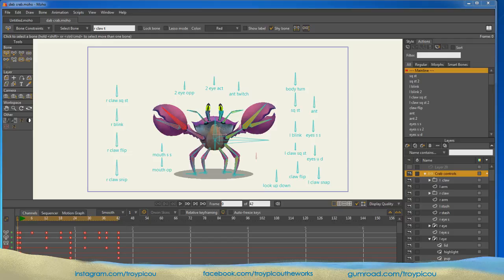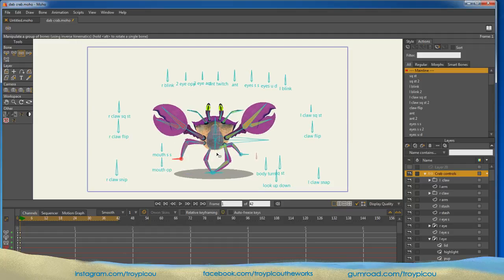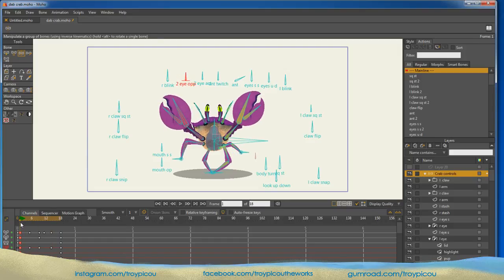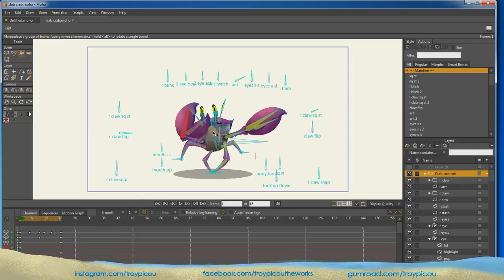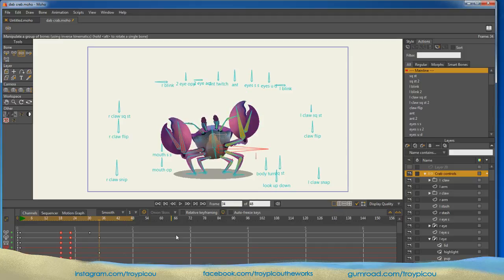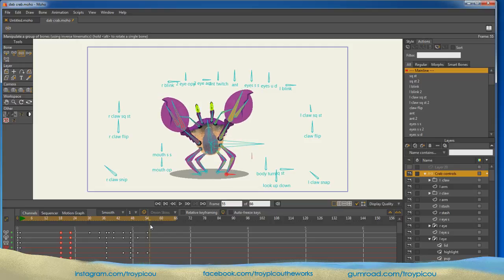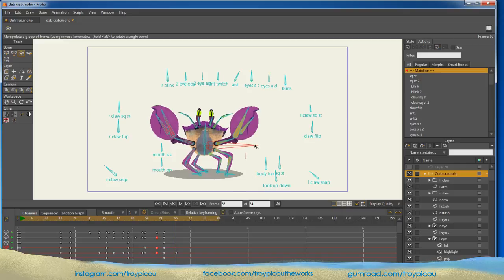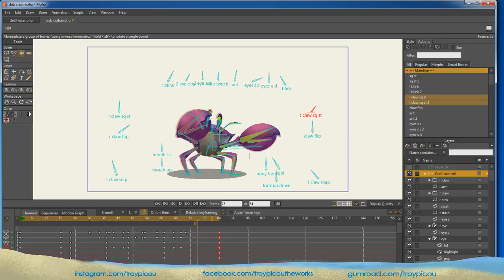Animating The Crab!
Join me as I animate the crab from my new character design course.We will discuss ways to use the timeline and create smoother animation. My apologizes, some portions of my timeline were covered during the video. My stream software has been giving me issues so this was prerecorded.

The Character Design course and Hand packs can be found

▬ Tracklist ▬
0:00 Brock Berrigan - So In Love
2:01 Mono:Massive - Somewhat
5:40 Mo Anando - In Bloom
10:28 AO Logics - Cat N Johnny
13:16 Guggenz - This Love I've Met
17:23 L'Indécis - Staying There
20:55 Handbook - Come Close
24:14 GlobulDub - Foreign Exchange
27:12 Birocratic - Castles In My Cup
30:30 GYVUS - Tôzen
33:21 P.R. - Lavender
36:01 SoulChef - Springtime
39:05 A June & J Beat - Saturday Night Movies
42:34 FloFilz - Quintal
44:56 Gorila - Dus
47:39 Dephrase - Songs I Never Wrote
50:35 Aso - Coolin Out

Category
Film & Animation
License